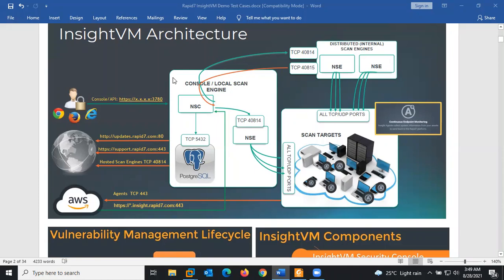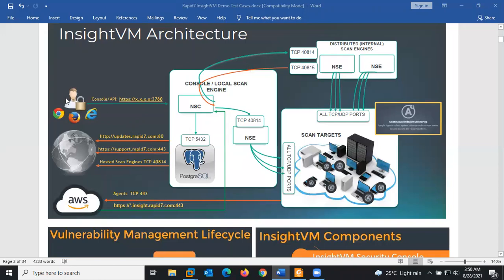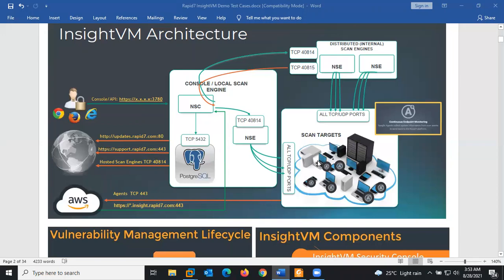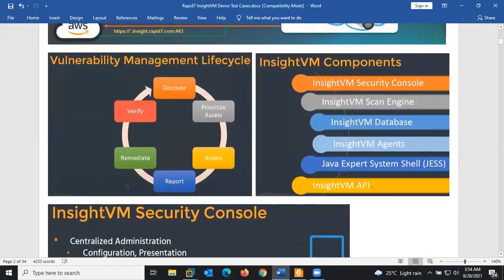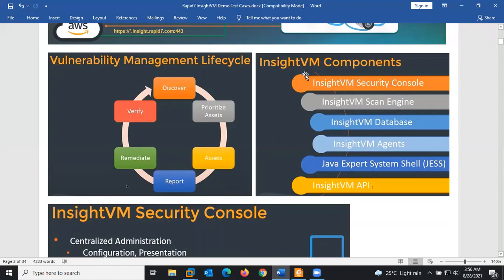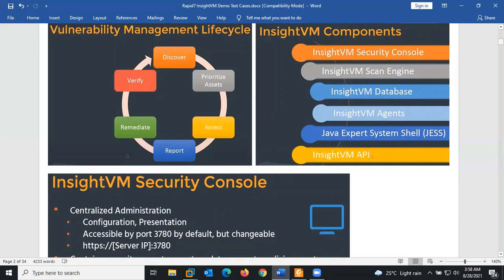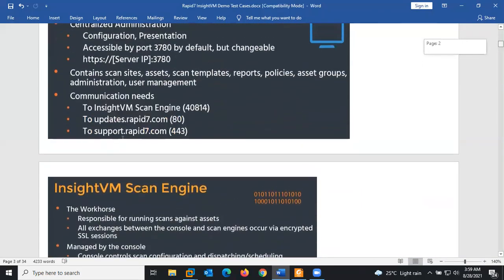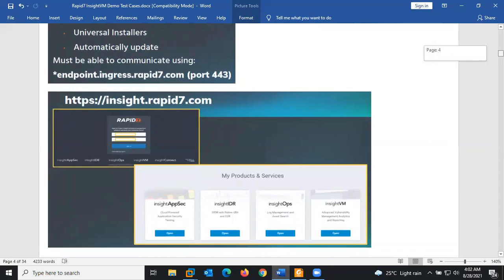Rapid7 InsightVM Walkthough Demo Rapid7 InsightVM Architecture and Components Session 1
Your InsightVM installation has the following components:

Security Console - This is the component you’ll use to create sites, run scans, generate reports, and much more. The Security Console is accessed via a web-based user interface through any of our supported browsers.

PostgreSQL database - The embedded PostgreSQL databases stores all the asset scan data and is used for generating reports.

Local Scan Engine - Scan Engines are responsible for performing scan jobs on your assets. Your installation includes a local Scan Engine that you can use for trial purposes like this one.